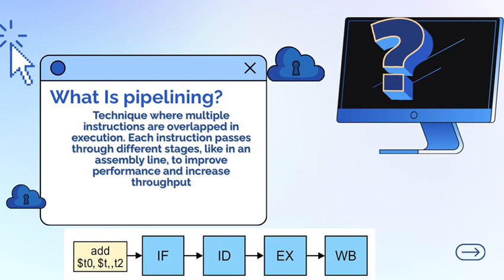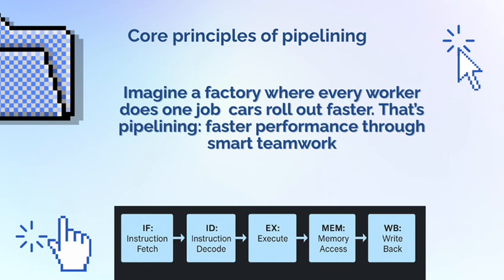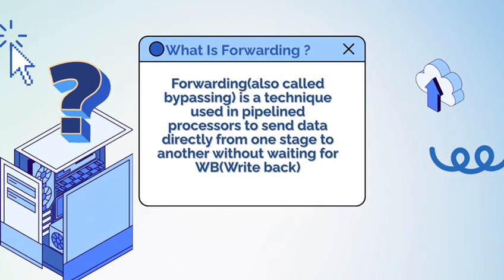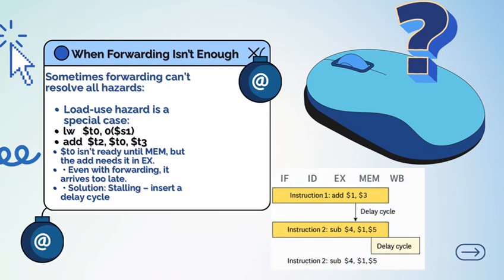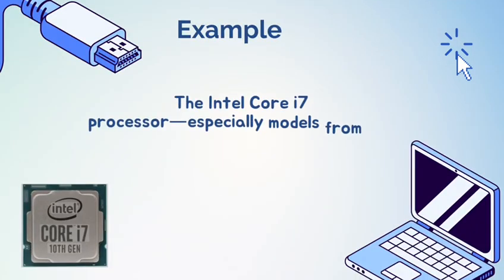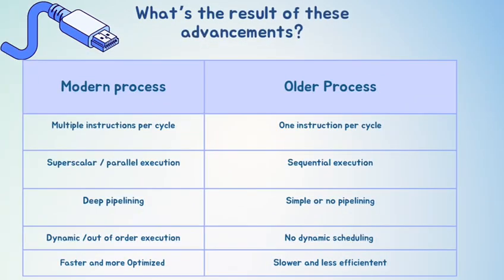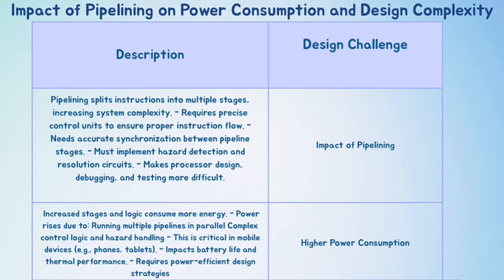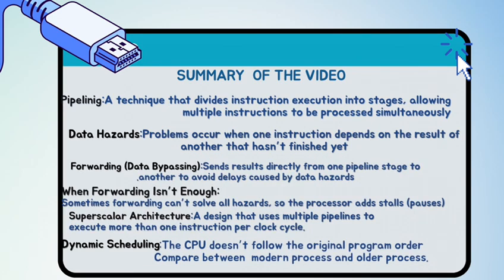Pipelining in computer architecture